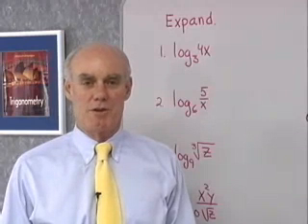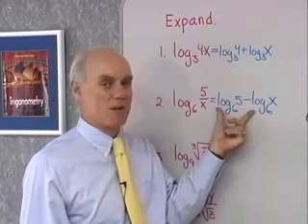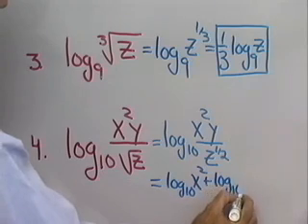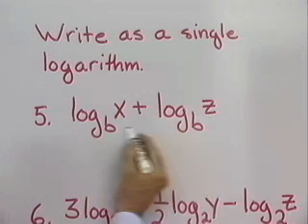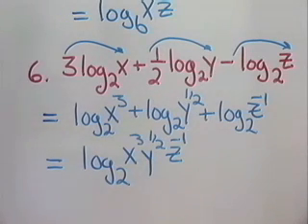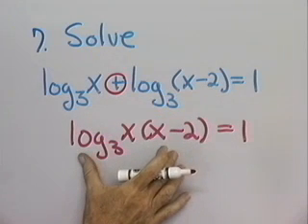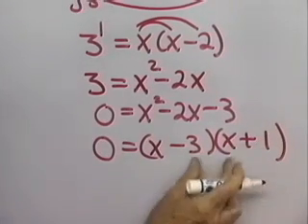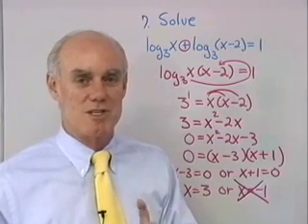Chapter 07 sec 04